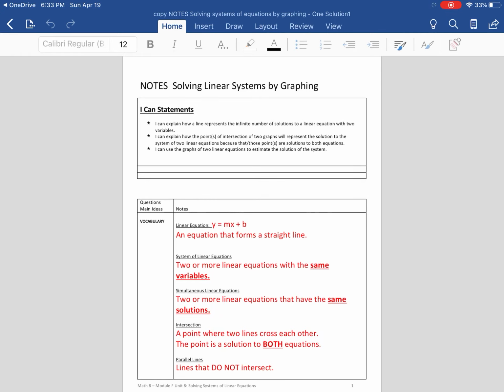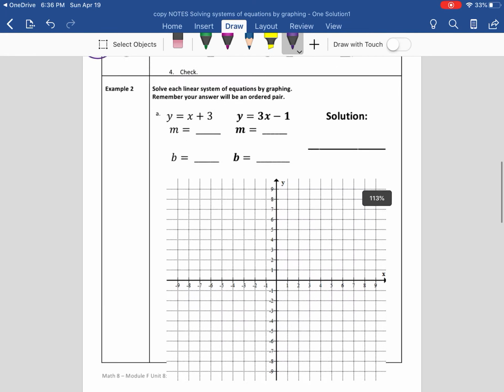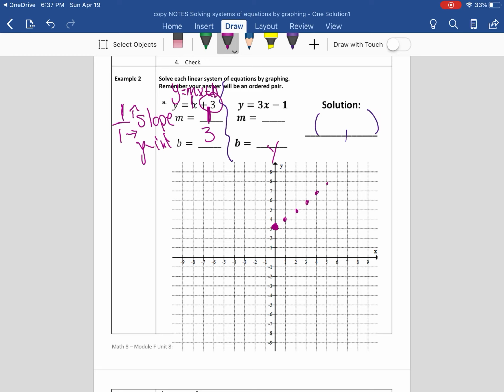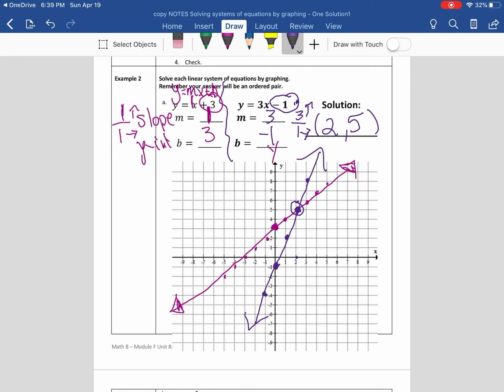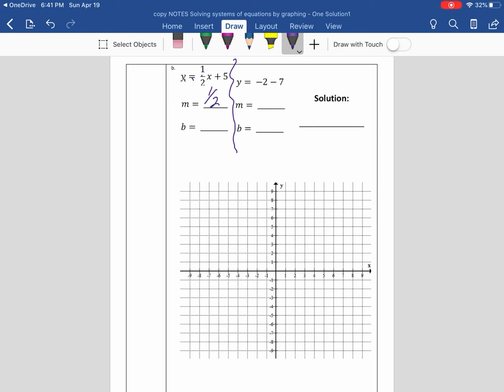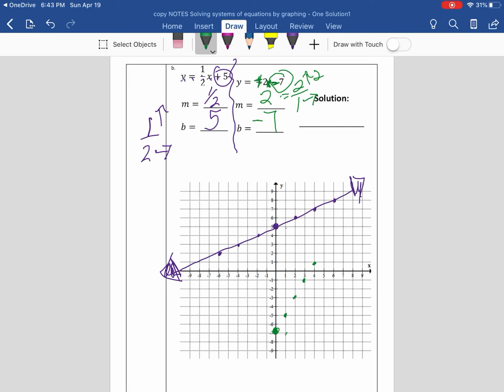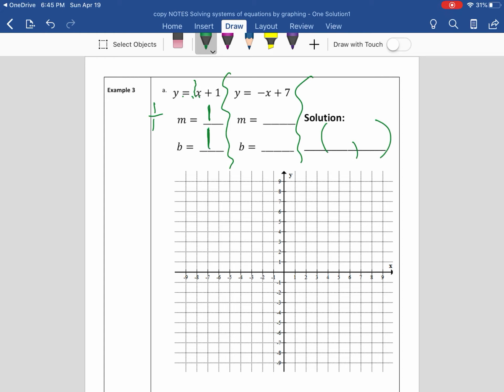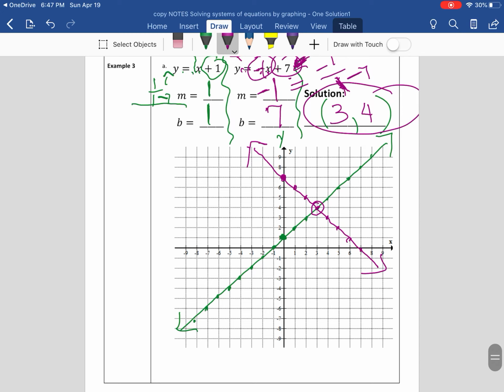NOTES Solving linear systems by graphing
In these notes I only show you examples that have one solution. That one solution is an ordered pair were the two linear equations intersect.